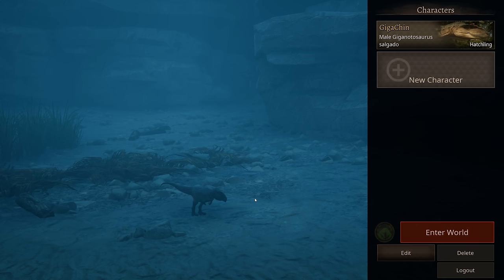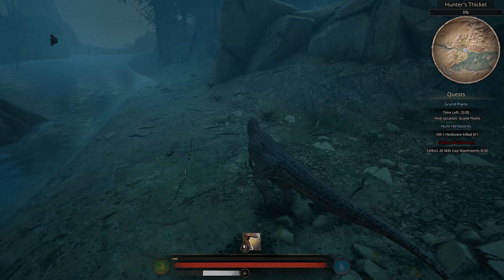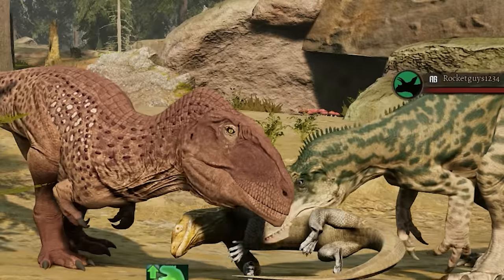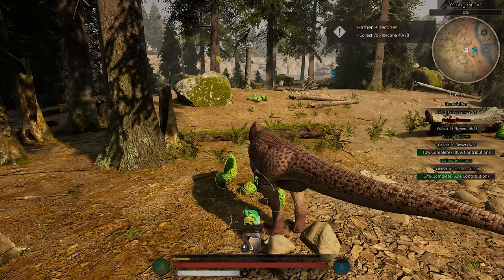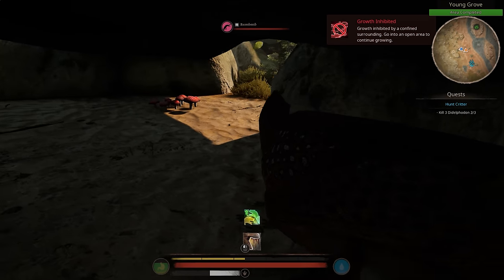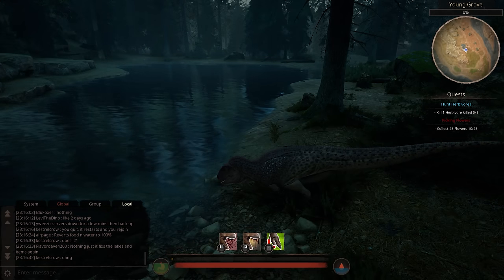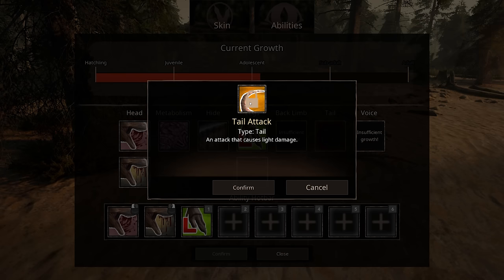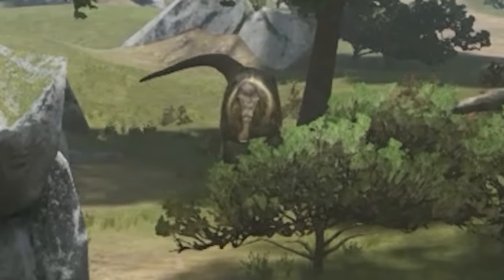Giganotosaurus is Born! - Life of a Giga | Path Of Titans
A Giganotosaurus has been born and it begins it's perilous journey into the world, with a little help.